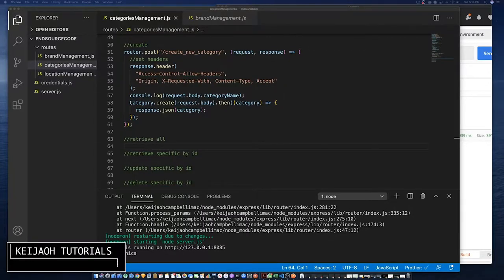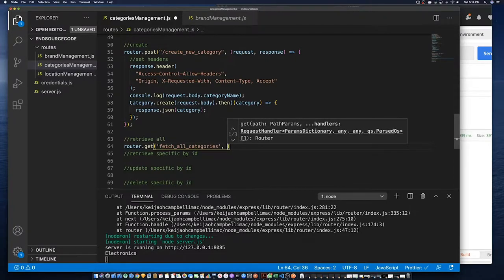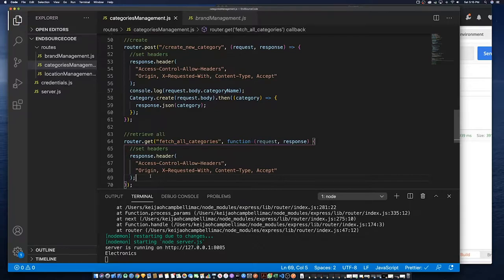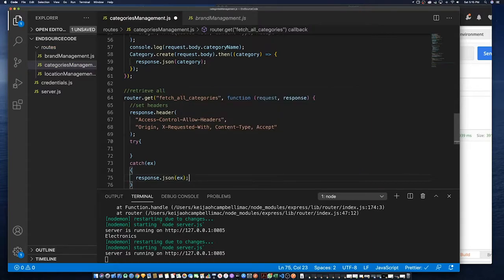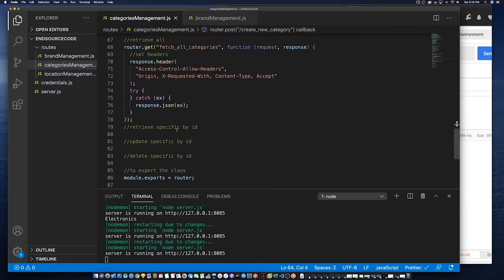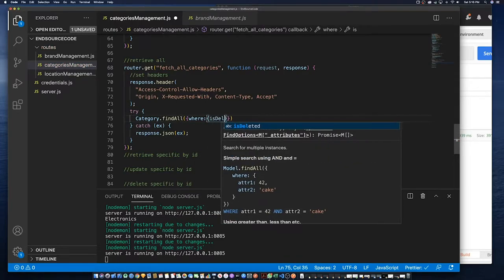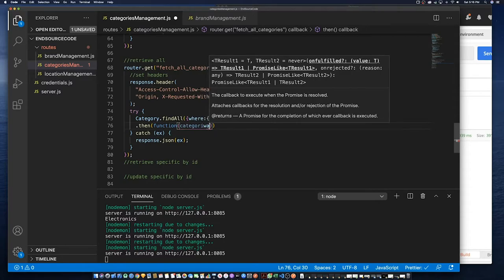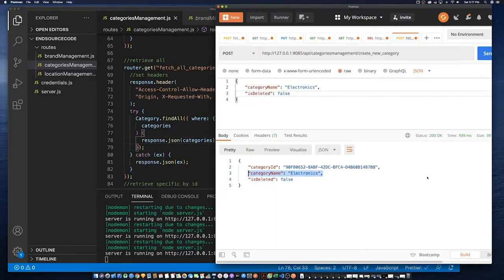Creating A Simple Inventory System Part 12 2020 NodeJS ExpressJS API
This is part 12 of the Simple Inventory System tutorial series. In this part of the tutorial series, we are creating the fetch categories endpoint.
The Simple Inventory System tutorial series is aimed at creating a simple inventory system that will be available on the web and mobile using native techniques. This tutorial series will use VueJS, NodeJS, Microsoft SQL, Swift, SwiftUI to built the iOS interface, and Kotlin and XML to create the Android interface. Please join me in this tutorial journey.